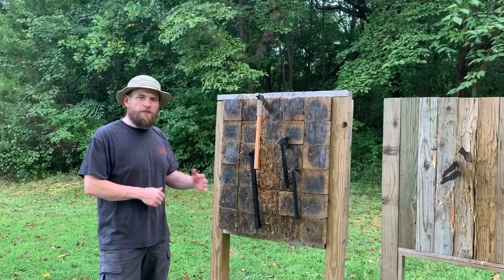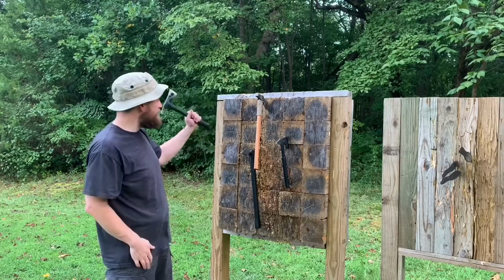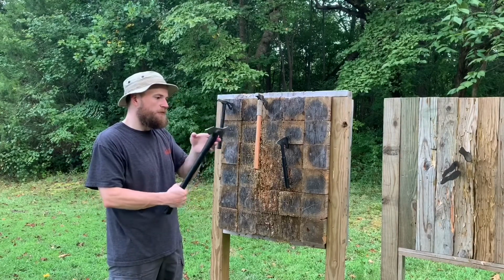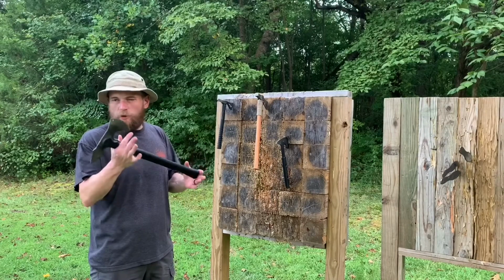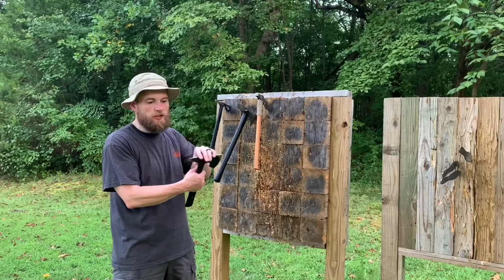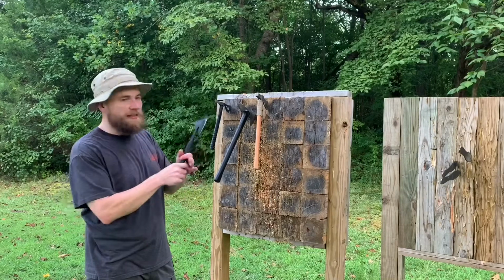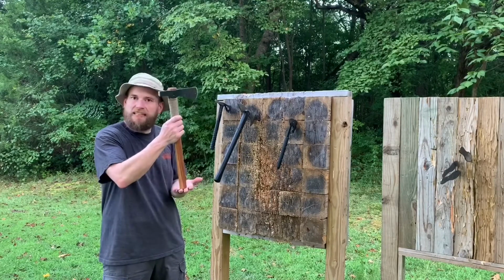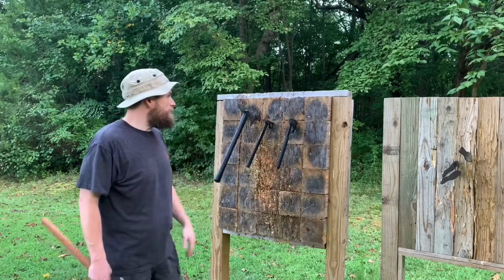The Best Tomahawk for Throwing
In Part 3 of this series on how to throw a tomahawk we will discuss choosing the best tomahawk for the task